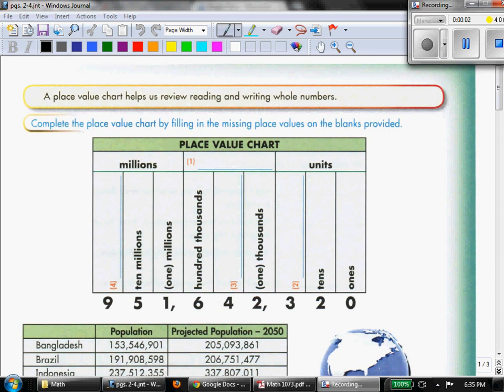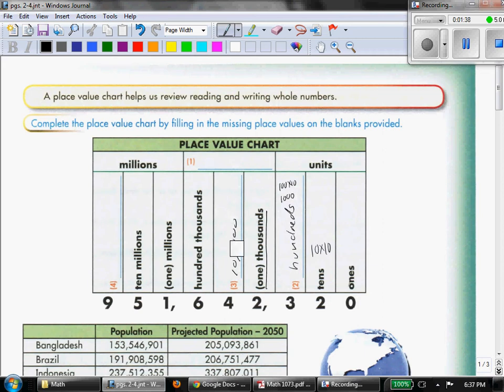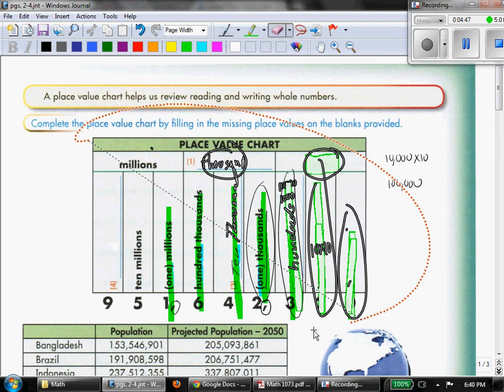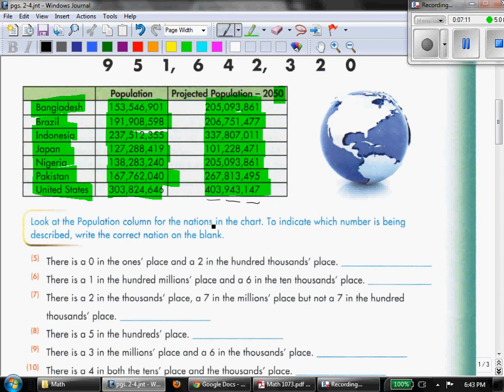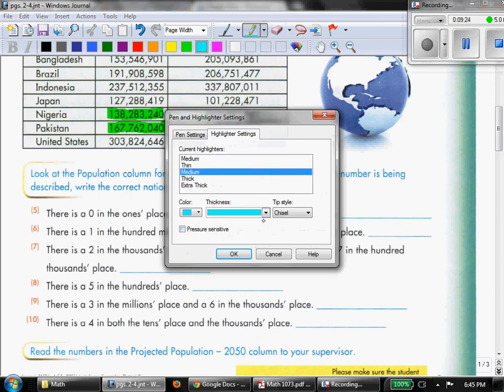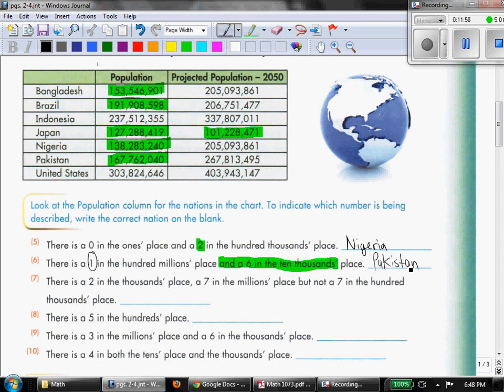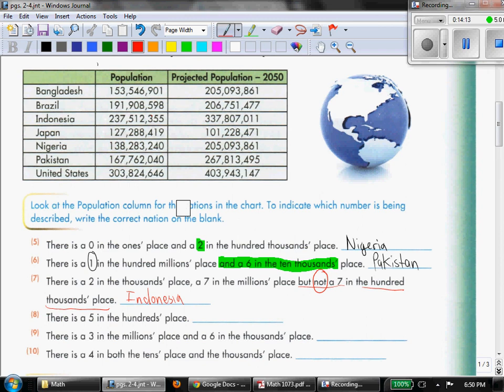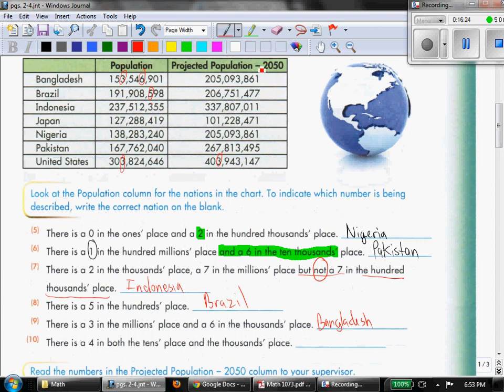Math 1073 pgs 2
Place value chart briefly explained.